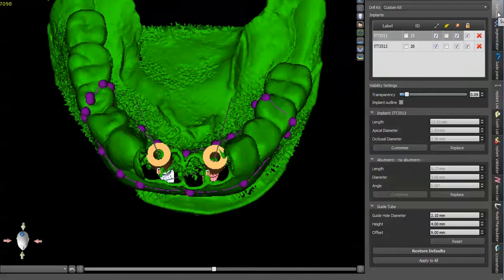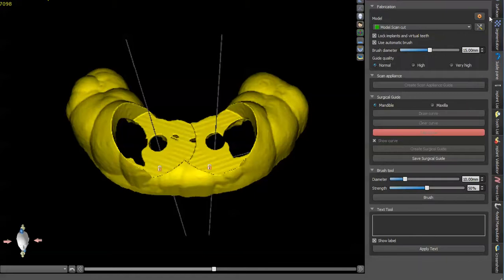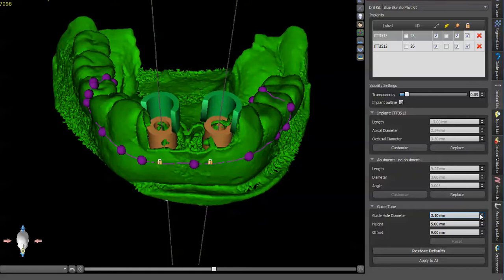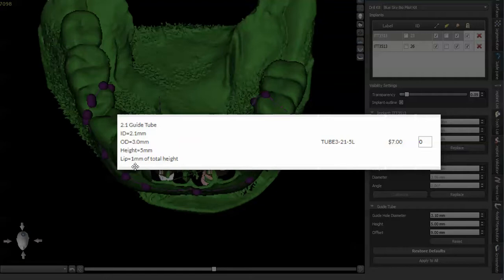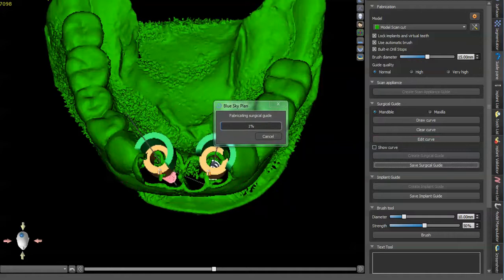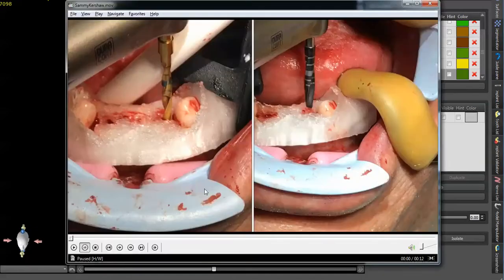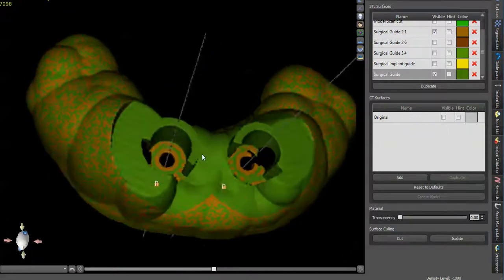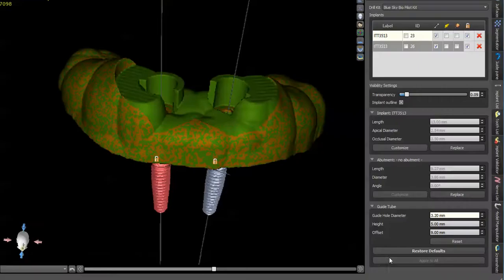BlueSkyBio Custom Surgical guide vs Pilot Drill Guide and metal sleeves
Video shows the difference between using pilot drill guide in either custom mode OR BSB Pilot Drill guide mode. Watch this to learn the difference between the two.